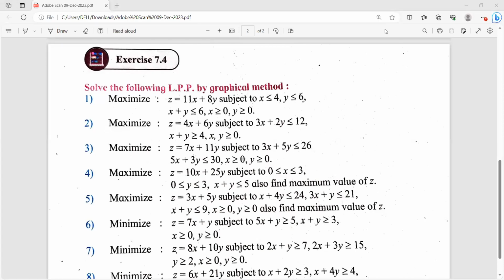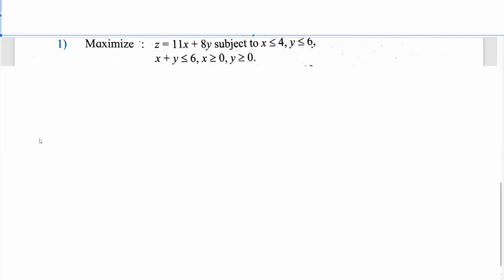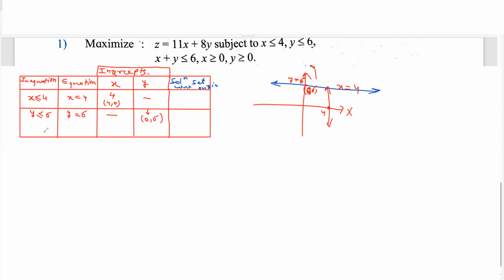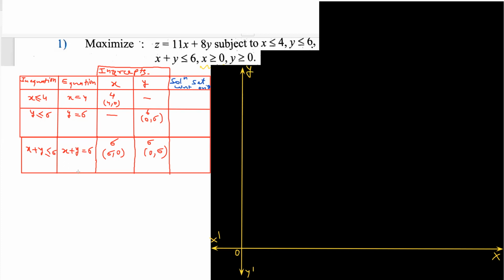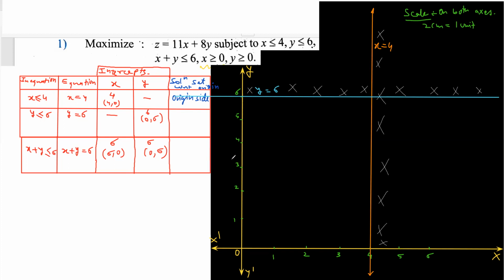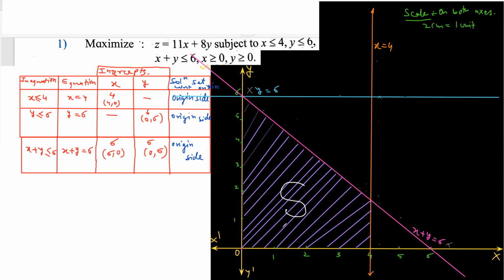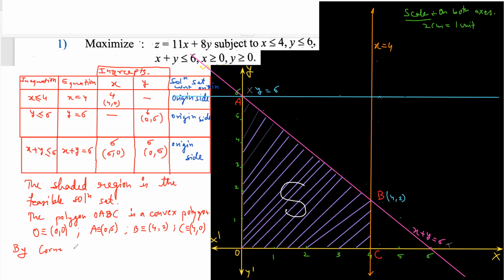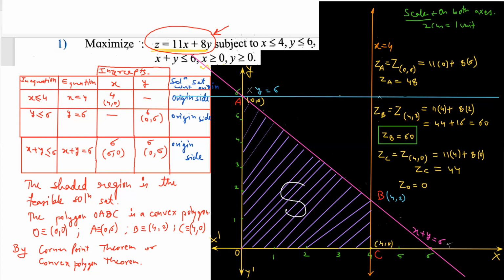LPP LECTURE NUMBER 06